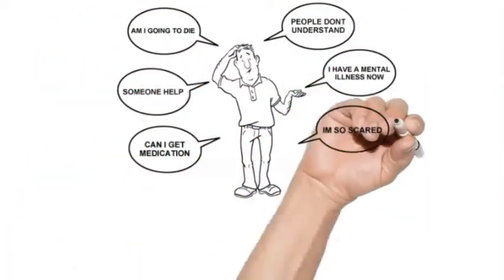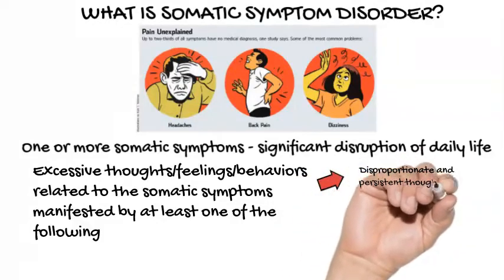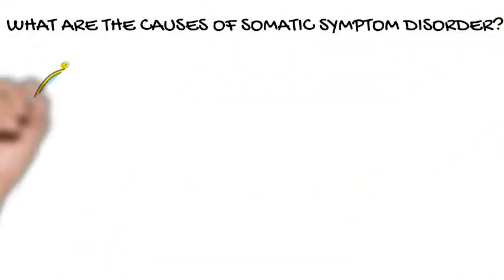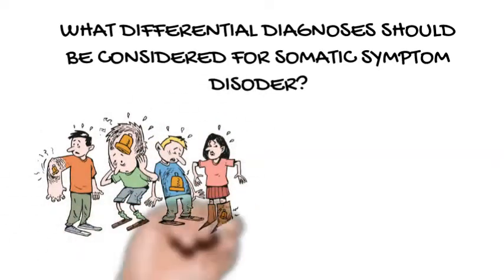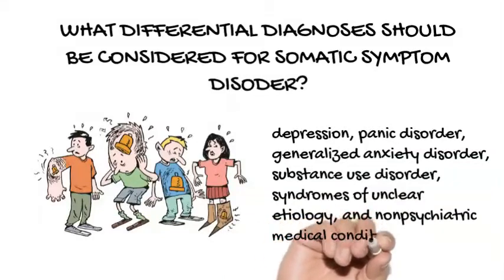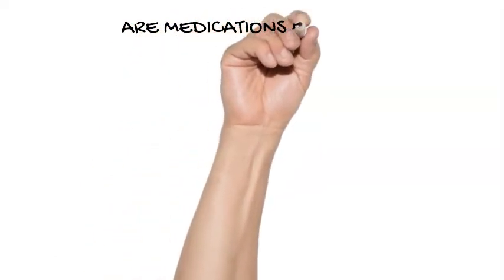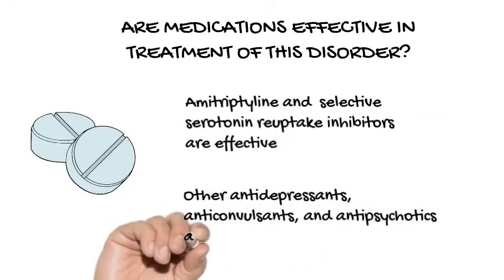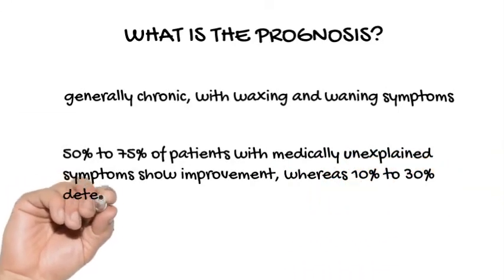Common Questions About Somatic Symptom Disorder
Somatic symptom disorder is characterized by an extreme focus on physical symptoms — such as pain or fatigue — that causes major emotional distress and problems functioning. You may or may not have another diagnosed medical condition associated with these symptoms, but your reaction to the symptoms is not normal.

You often think the worst about your symptoms and frequently seek medical care, continuing to search for an explanation even when other serious conditions have been excluded. Health concerns may become such a central focus of your life that it's hard to function, sometimes leading to disability.

If you have somatic symptom disorder, you may experience significant emotional and physical distress. Treatment can help ease symptoms, help you cope and improve your quality of life.